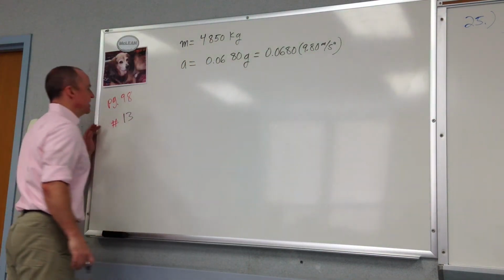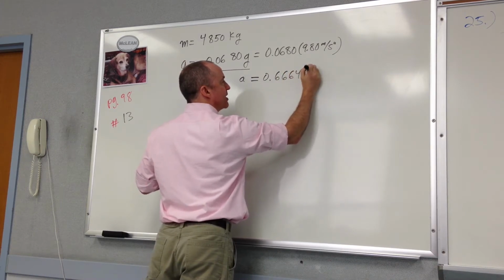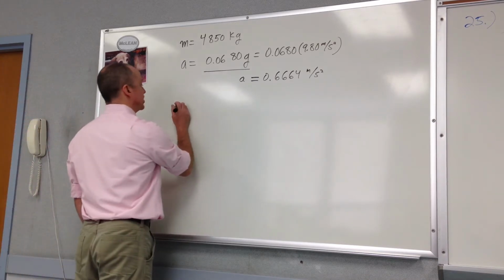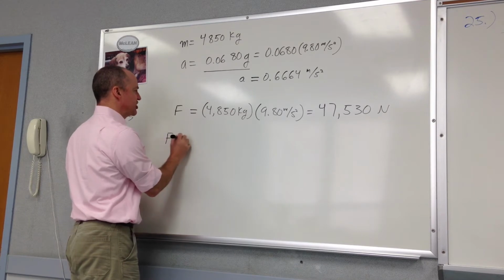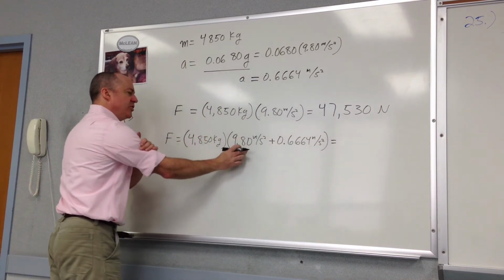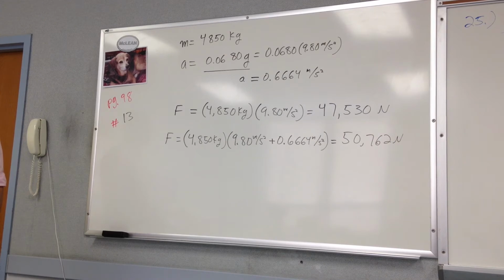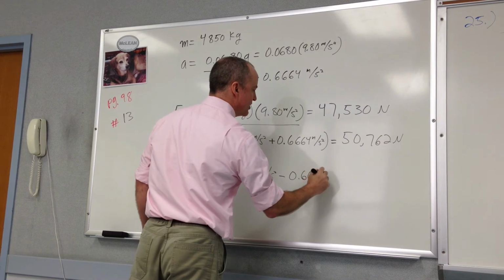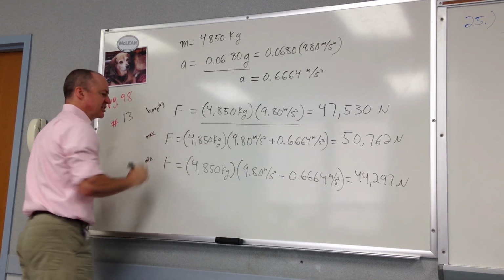2012 12 06 Physics Newton's Third Law Example 13